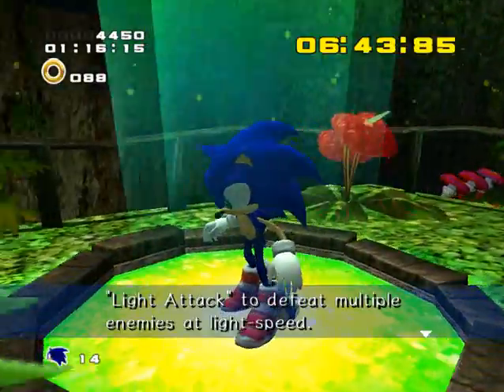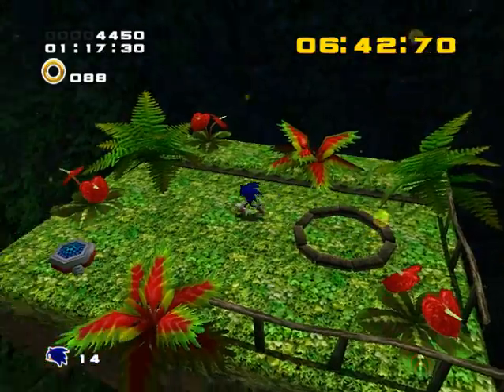Let's Play Sonic Adventure 2 Part 5 - Green Forest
The lush trees, the tranquil waters, the impending doom via massive island explosion. It's so relaxing.